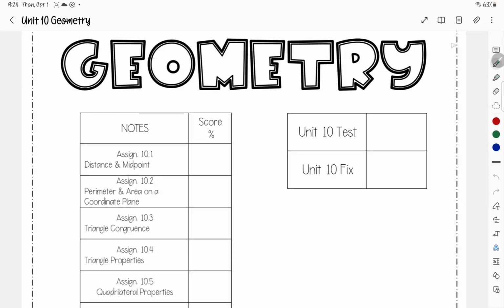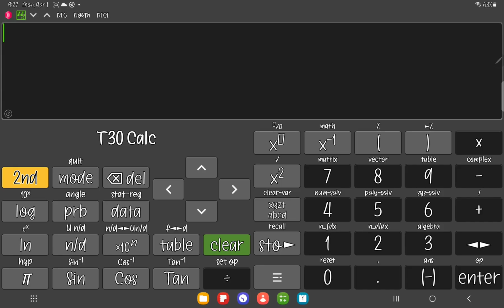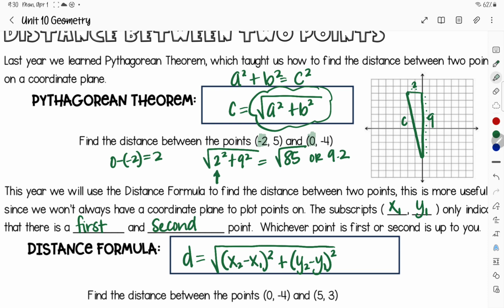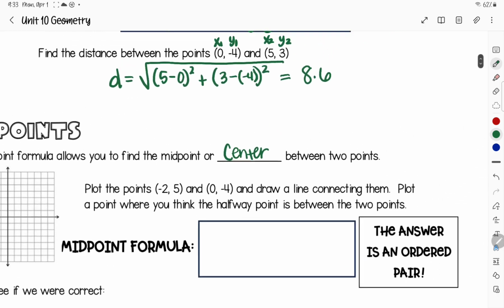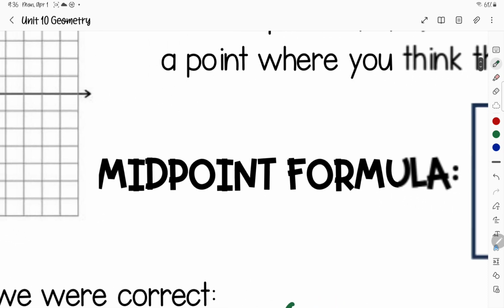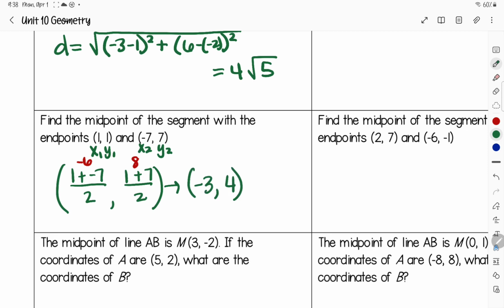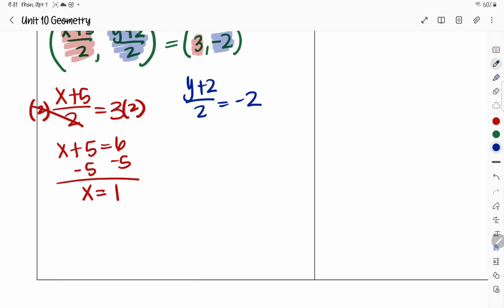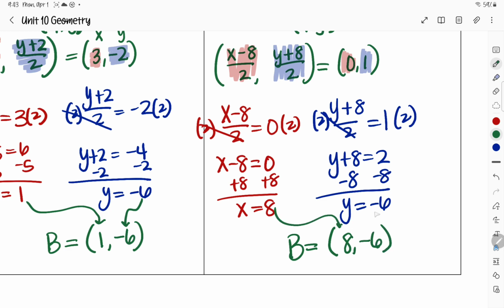SM 10.1 Distance & Midpoint